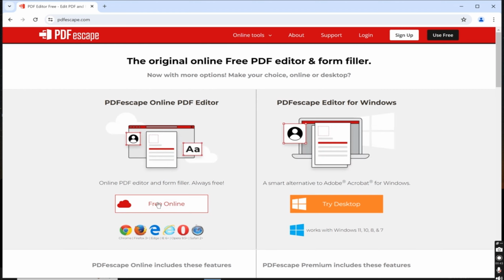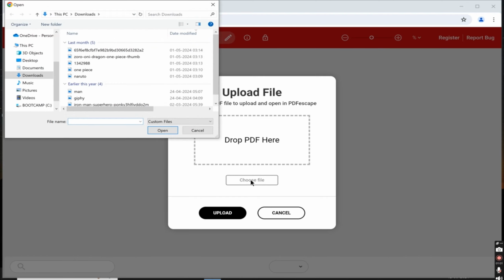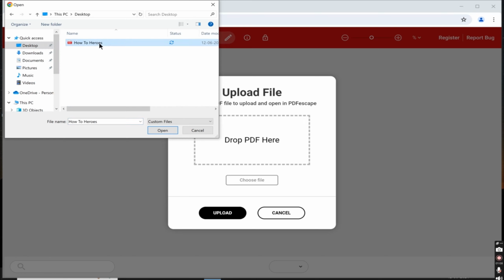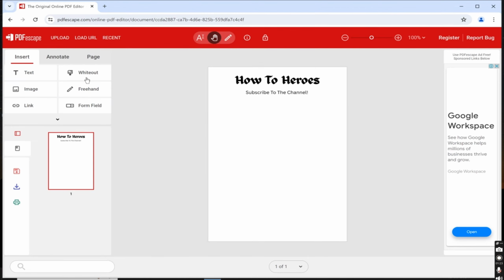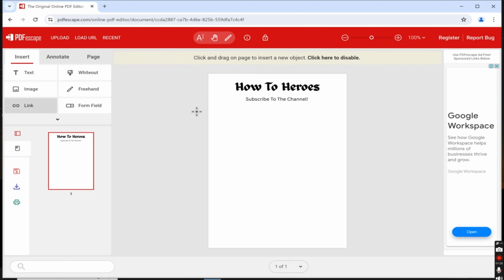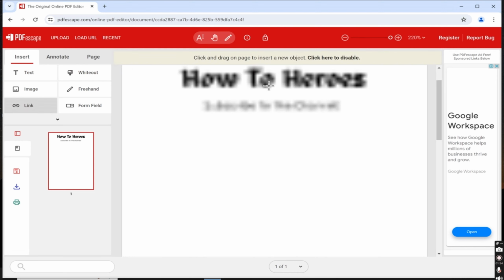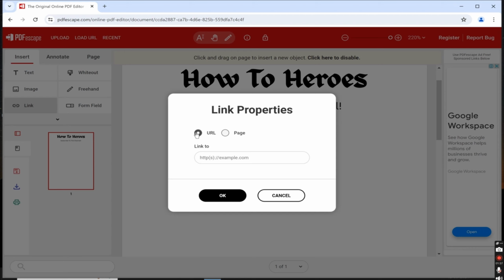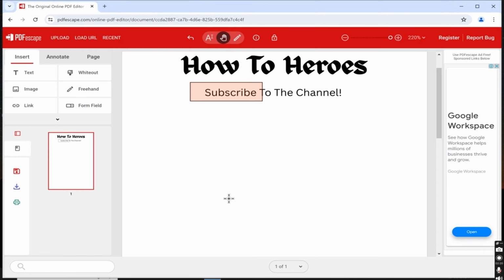How to add Hyperlink in PDF in PDF | Add clickable link in pdf files EASILY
Learn how to easily add hyperlinks to your PDF documents! In this tutorial, I'll guide you through the simple steps to insert clickable links into your PDF files, enhancing their interactivity and usability.